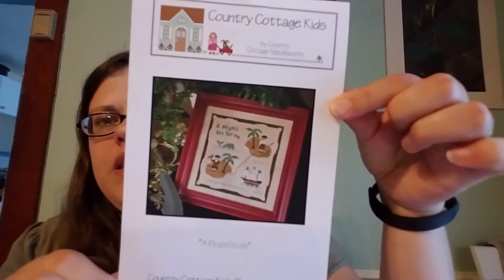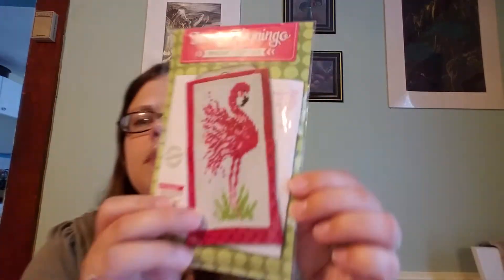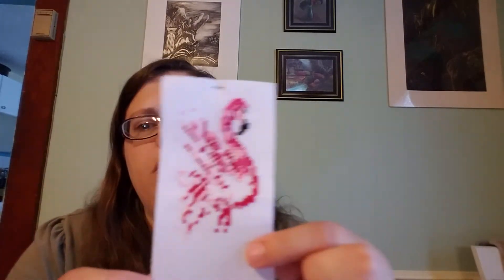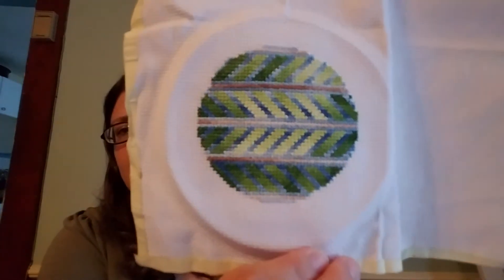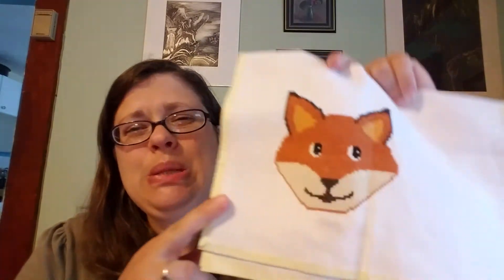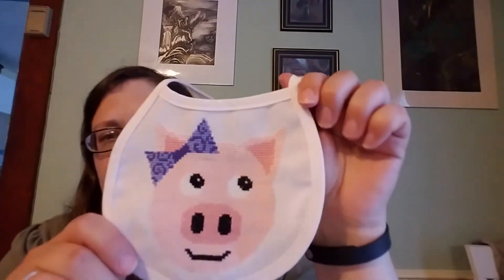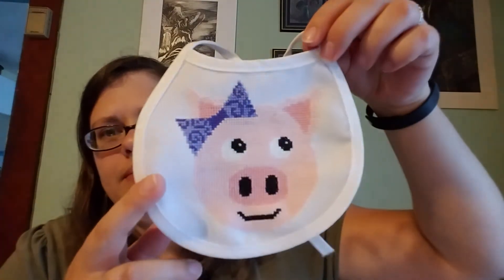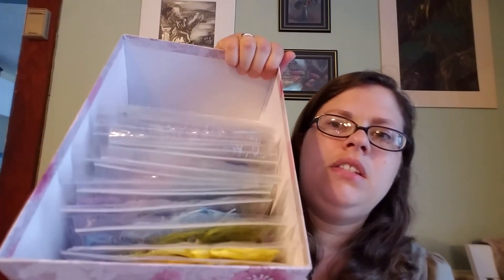FlossTube #6 - Finishes and Rambling (July 2, 2018)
WIPs, Finishes, and Ramblings